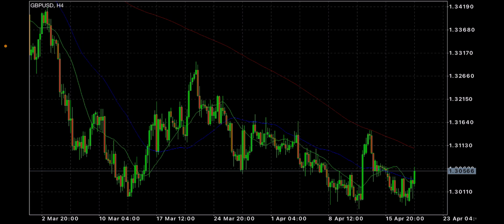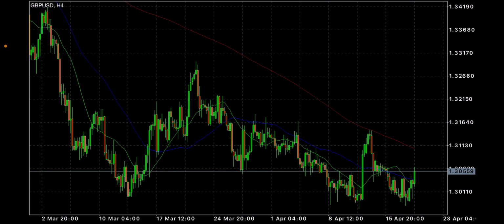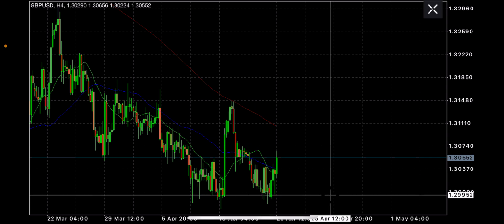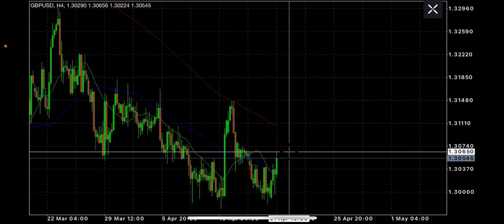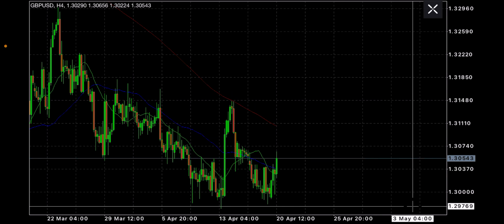Forex GBPUSD Market Analysis For 4/20/2022